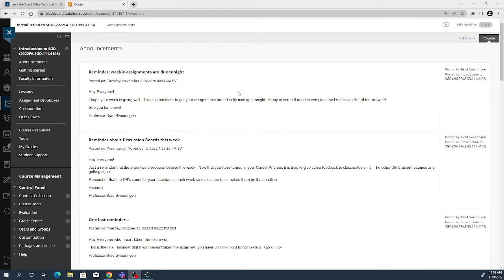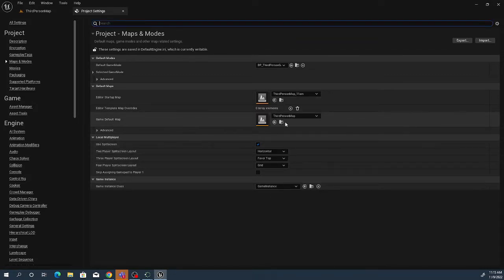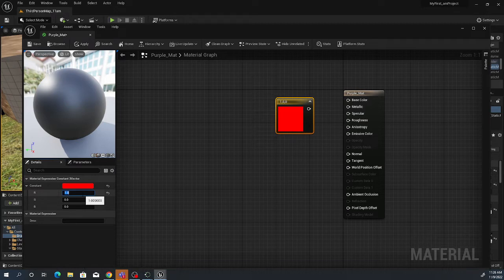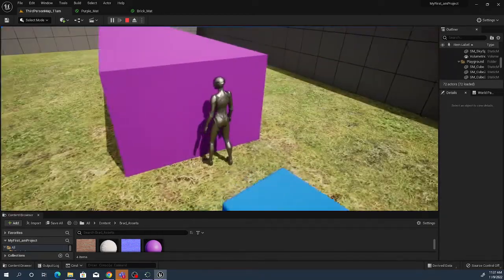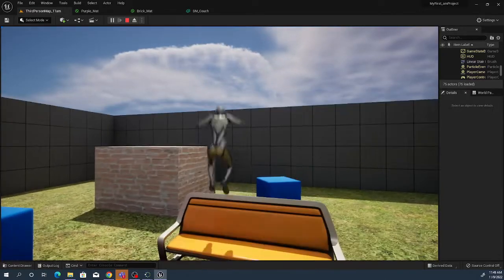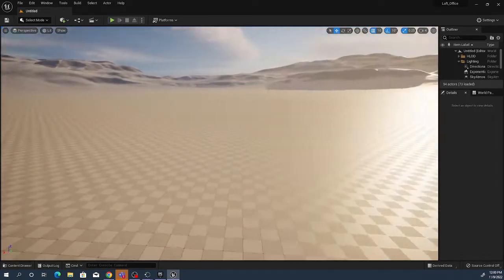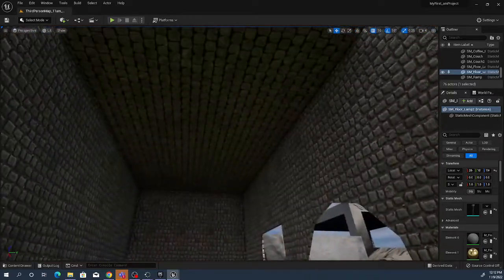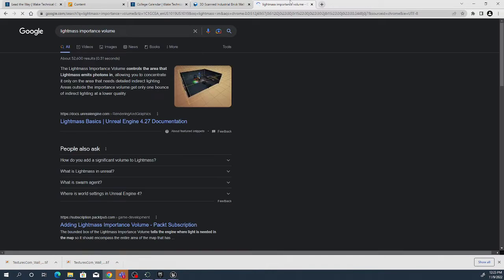Intro to UE5 materials, lights, migrating meshes.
Classroom lecture from 11/9/2022 in SGD.111